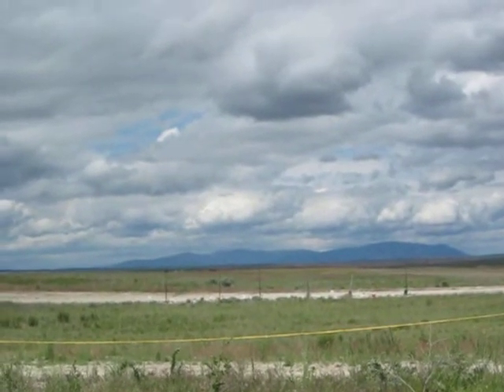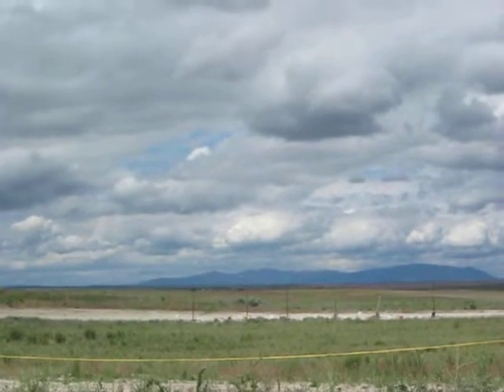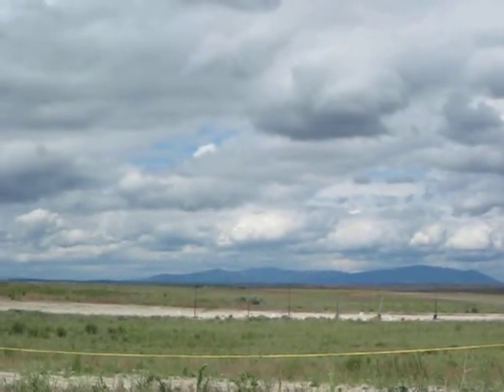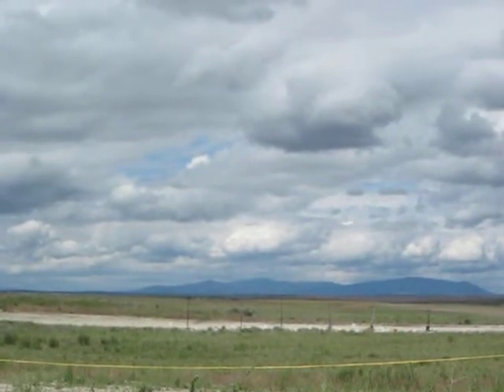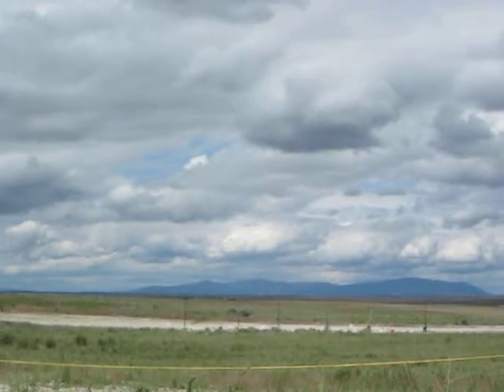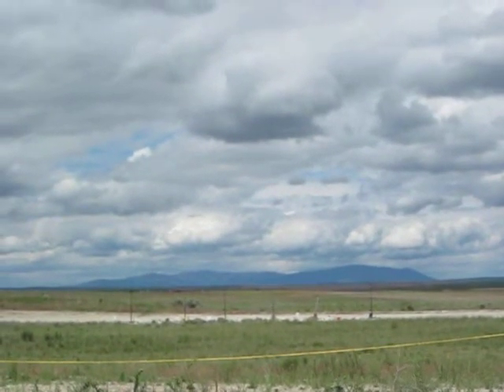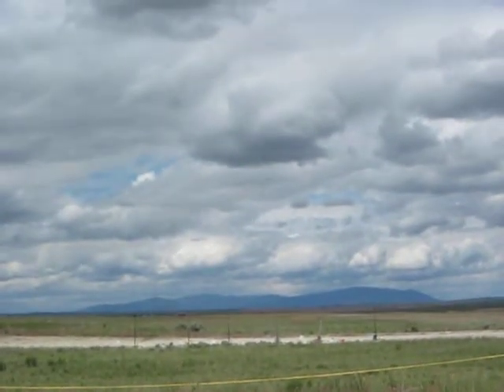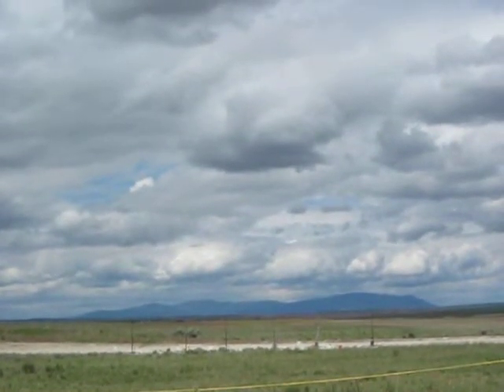Away Cell, Sams level 2 cert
Level 2 certification attempt, Fire in the Sky 2013